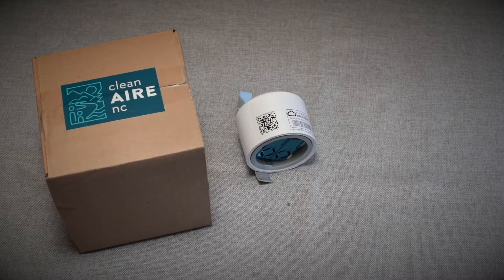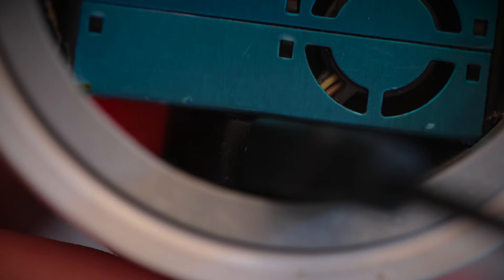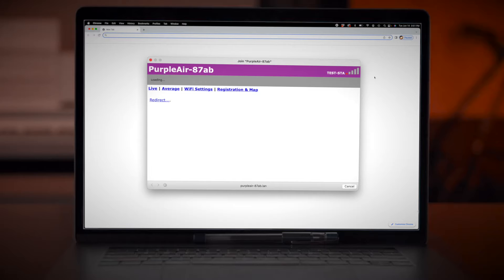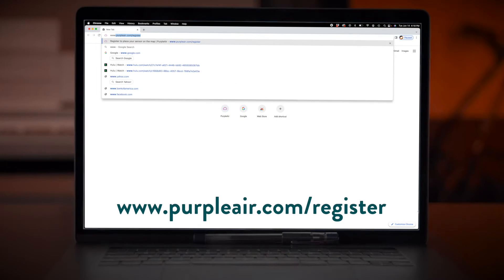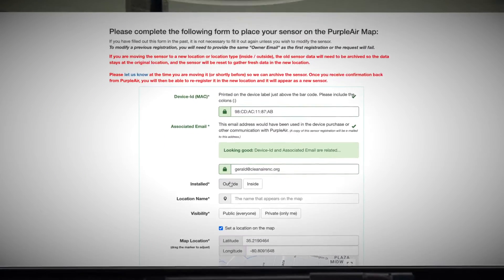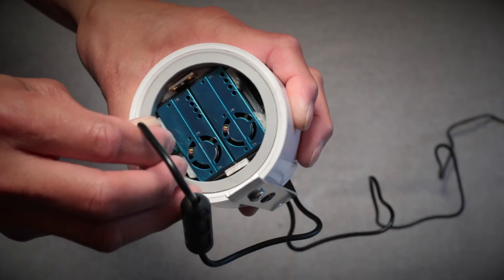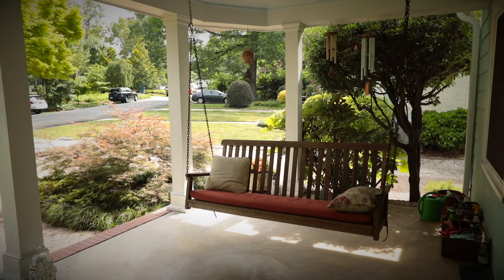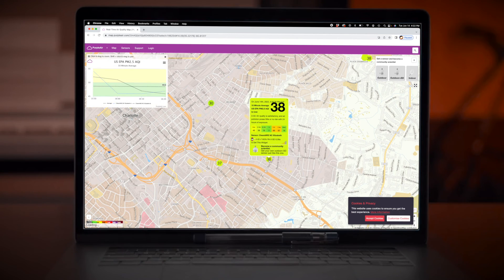PurpleAir Installation Video - How to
In this video we will show you how to set up and mount a PurpleAir air quality monitoring sensor. In North Carolina, volunteers or "AirKeepers", are helping CleanAIRE NC measure levels of air pollution. The PurpleAir sensor measures particulate matter (PM) which is made up of very small particles and liquid droplets can be harmful to human health. Understand dangers of this pollutant is critical to protecting public health and making informed decisions. All across the state AirKeepers can use the data they collect to make a huge difference in the air we breathe.